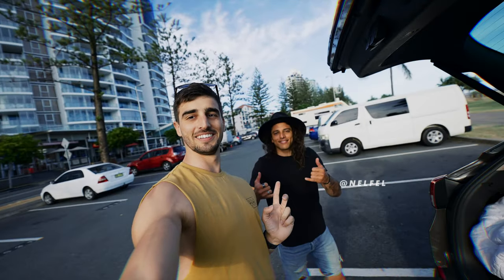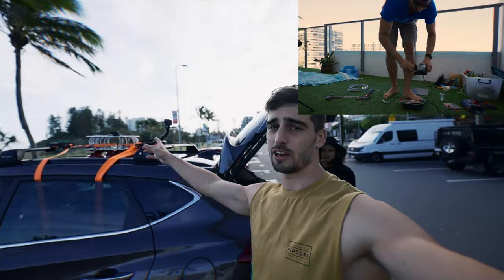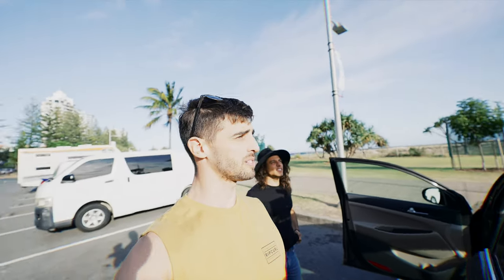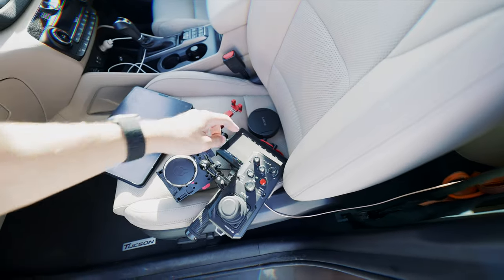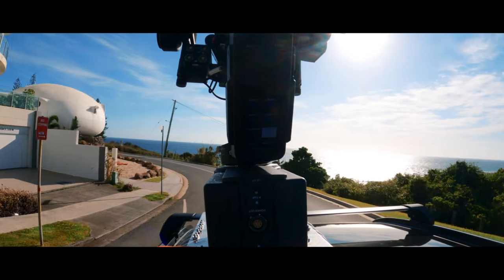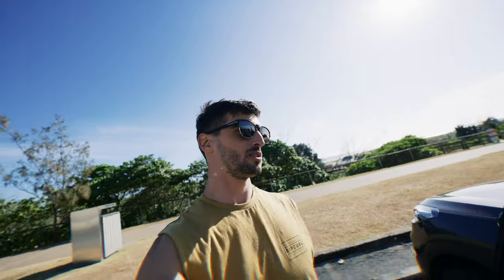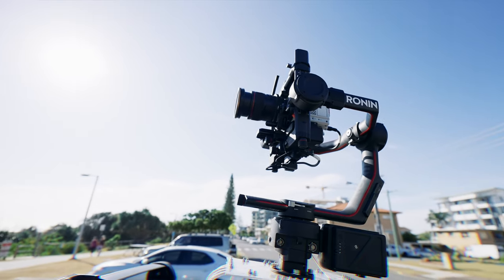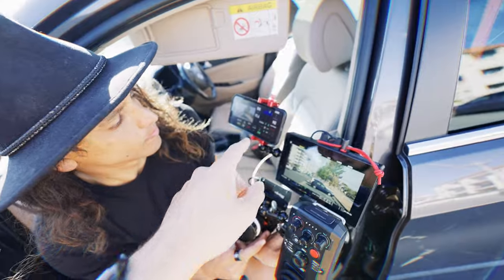DIY CAR MOUNT - PART 2 - Real life test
Check out PART 1 to see how I built this car mount for less than $200

I decided to take the homemade car mount for a ride. After securing the suction cups with an additional 4 straps hooked to the car, we placed the Komodo with a canon 24-70 on the Ronin 2 and prayed real hard!
Since I wanted to play with the different focal, I mounted the Tilta Nucleus Nano (a follow focus) onto the zoom ring, this worked fairly good except when the camera was tilting up as the weight of the barrel would put too much resistance on the gears and eventually the Nucleus would go in safe mode and had to be rebooted manually.
All the footage you see was filmed with the Komodo in autofocus, it did a pretty good job overall except a few times in challenging situations (you can see the focus jumping in some shots if you look closely). I thought I would use the RED control app to pull focus but I didn't, giving more attention to the actual framing and exposure.
Also, I need a proper ND filter, the PMVND 1-5 set to the max at 5 did a terrible job with some heavy color shift in the sky.
With the Tilta hydra alien car mount now on the market for a quite "affordable" price tag, maybe it's time to look at their system a bit more seriously?

I'm super lucky to have great friends like Nelson always down to go out there and follow my crazy ideas to capture some content with a camera strapped to the roof of my car!

Camera Gear I use:
DJI Ronin 2
Lens I used on the Komodo
My go-to Sony wide-angle
My go-to Sony mirrorless

Music in this video were all sourced from Artlist, get 2 extra free months using my link :)